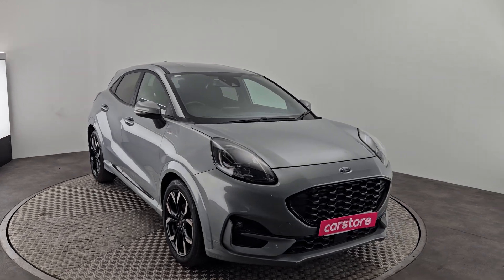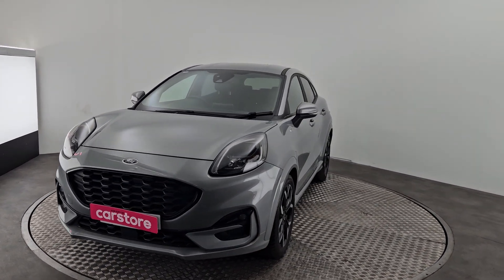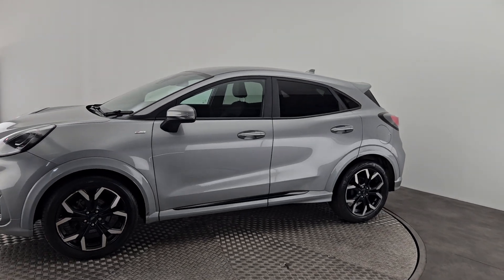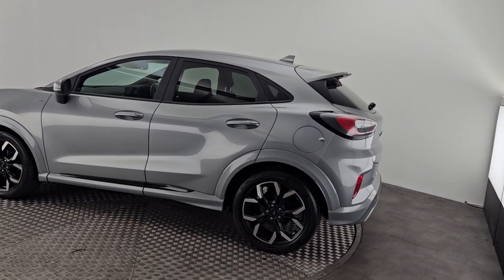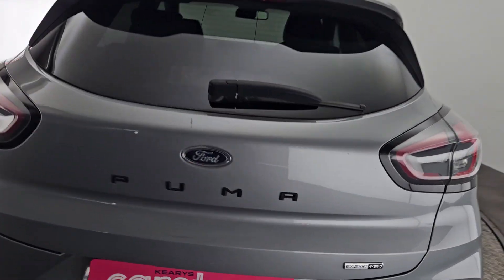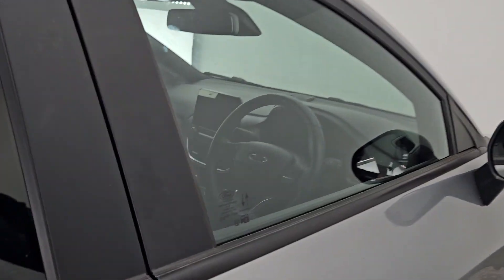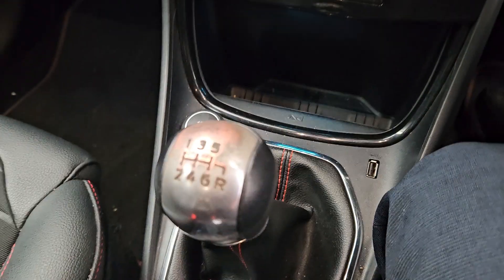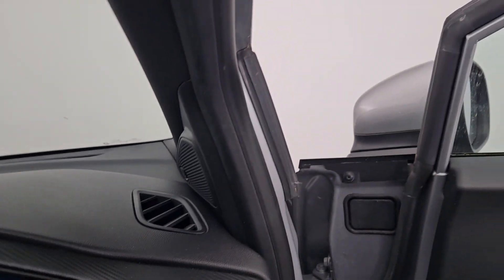2021 Ford Puma 1.0 ST Line X 125PS Mhev 5DR Silver